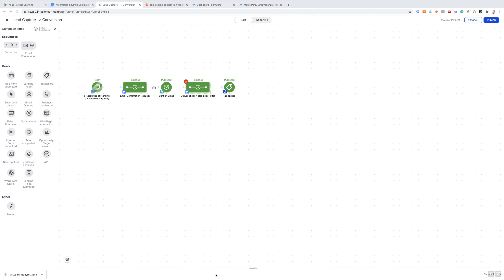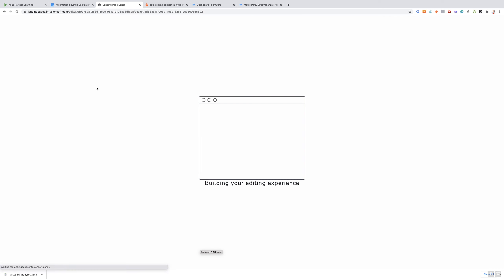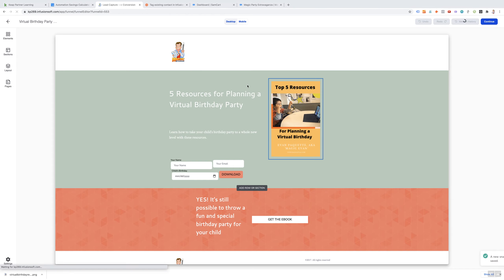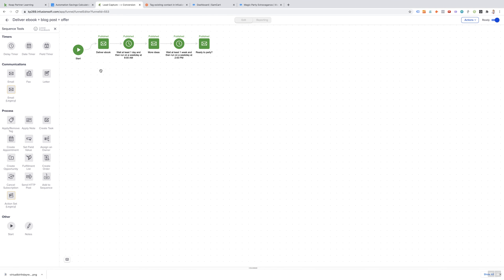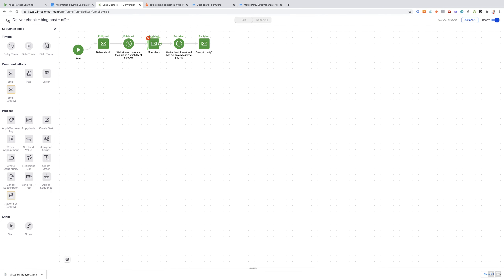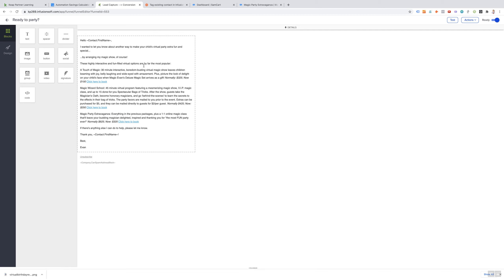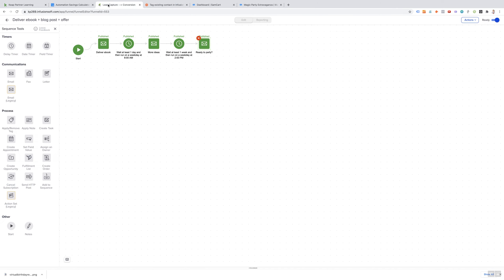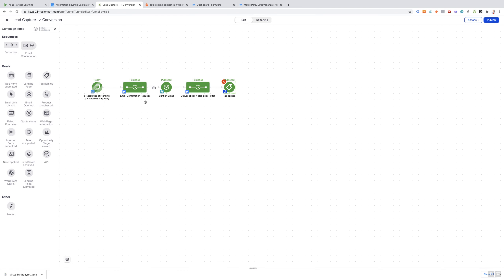Keap Campaign Lead Capture Conversion Evan Paquette